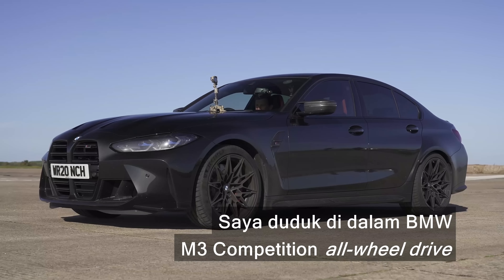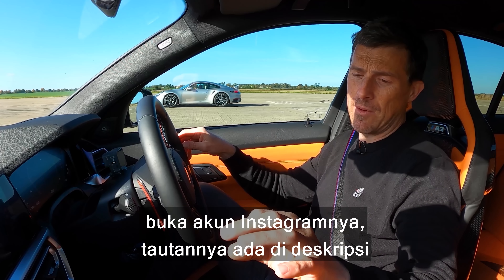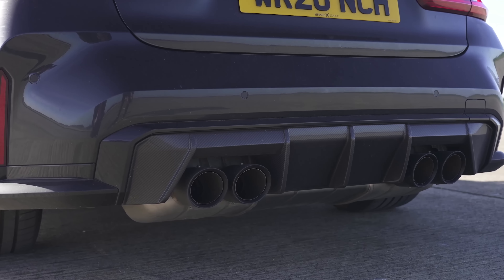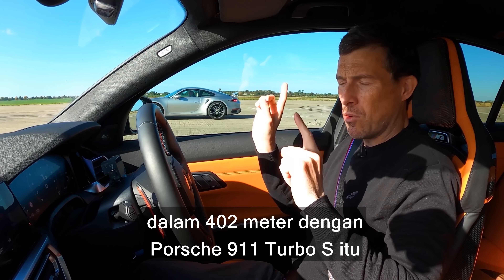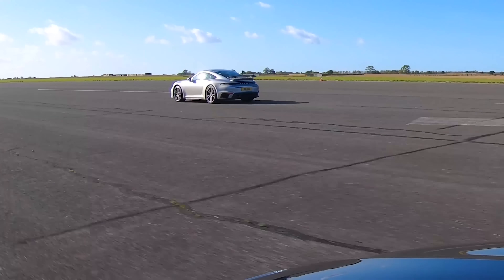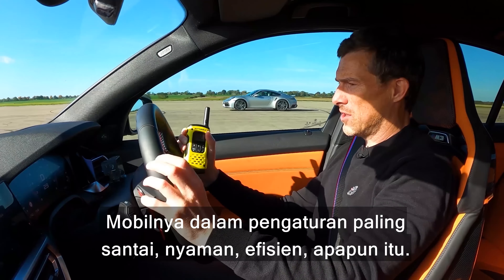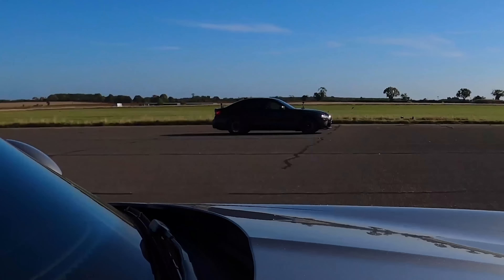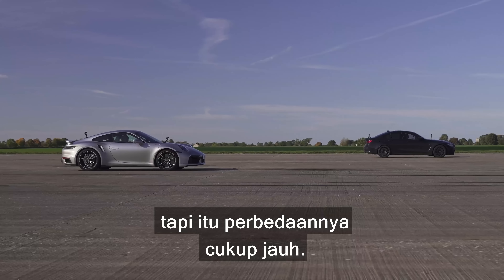Porsche 911 Turbo S v BMW M3 xDrive 600 dk: DRAG RACE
Pastinya BMW M3 tidak akan bisa mengalahkan Porsche 911 Turbo S dalam trek 402 meter, bukan?

Tebak lagi!

Mat datang ke drag race ini dalam sebuah BMW M3 Competition yang dimodifikasi untuk melihat apakah ini punya kemampuan untuk melawan raja drag race carwow, 992 Turbo S!

Bagaimana perbandingan spesifikasinya? M3 punya modifikasi stage 1 sehingga mesin 3-liter twin-turbo straight-6-nya menghasilkan 600 dk & torsi 750 Nm. Ini memiliki all-wheel drive dan bobotnya 1.780 kg.

Sedangkan untuk Porsche, mesin 3,8-liter twin-turbo-nya menghasilkan tenaga yang lebih besar, 650 dk dan 800 Nm. Ini juga lebih ringan daripada M3, bobotnya menyentuh 1.640 kg.

Jadi bagaimana menurut Anda - apakah M3 memiliki kemampuan yang cukup? Hanya ada satu cara untuk mencaritahu… LET’S RACE!